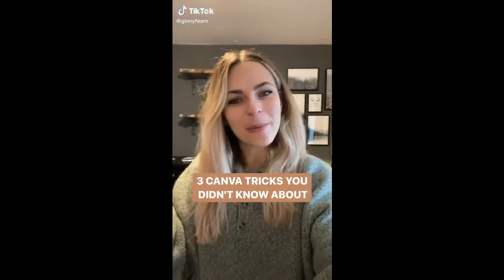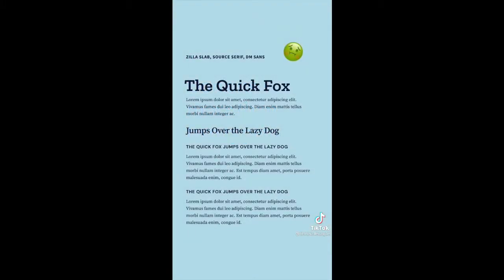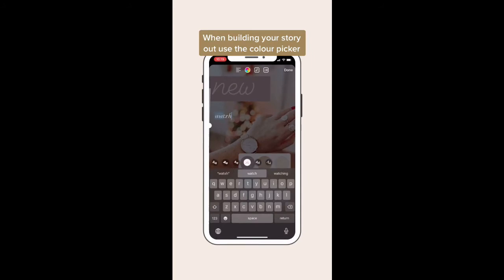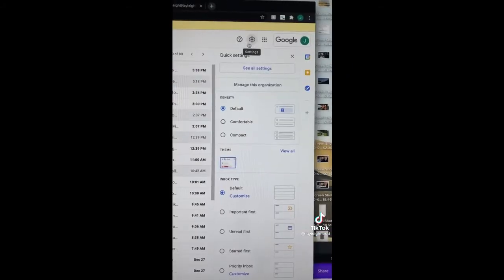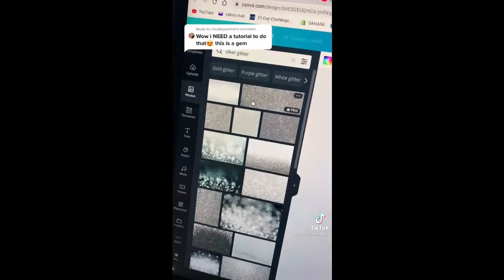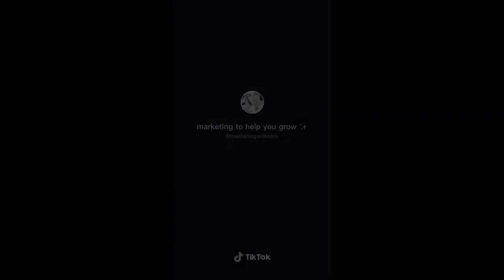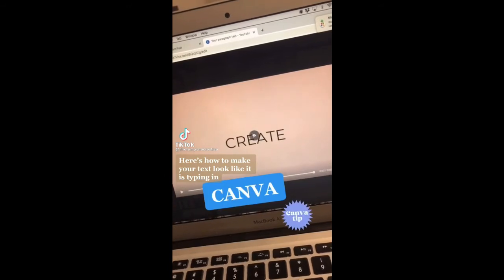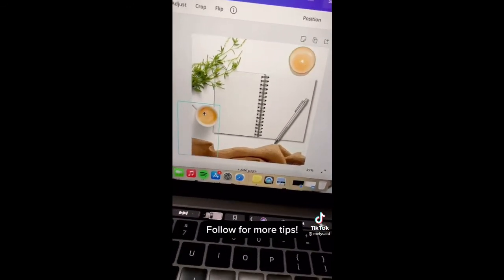CANVA TIPS & TRICKS | TIKTOK SMALL BUSINESS COMPILATION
Hi everyone! I compiled a quick list of Canva hacks to help improve your small business presence on social media! The video contains Canva tips on creating a YouTube outro, Instagram stories, building brand colors, brand fonts, creating presentations, email signatures, brand stickers, animation and much more! Hope you find this helpful and entertaining!
I created this channel to shine light on the many small businesses in the world! I personally didn't know so many existed but 2020 showed me how important it is to support those who are using their gifts. I hope these videos inspire you to pursue your passions because they inspire me! I might start my own small business :)

Intro: Manique Here